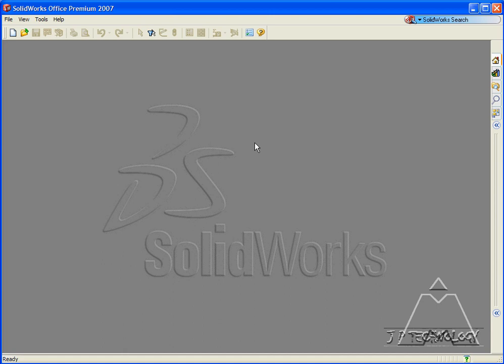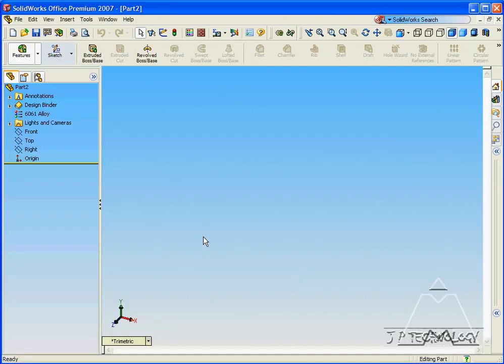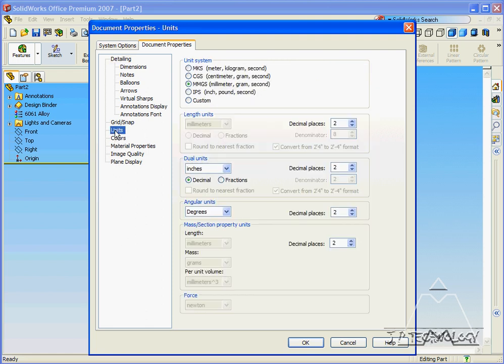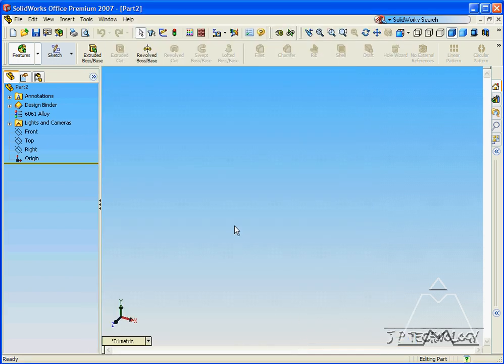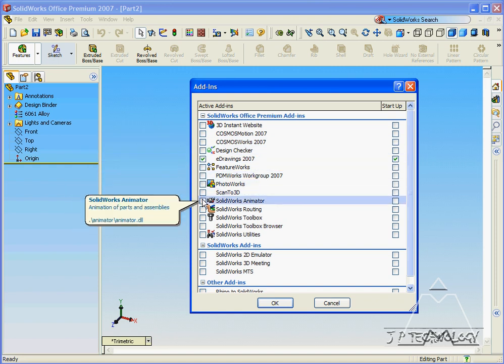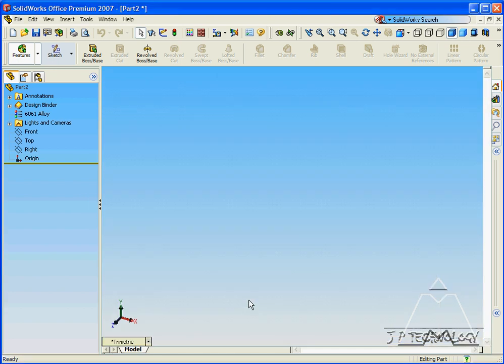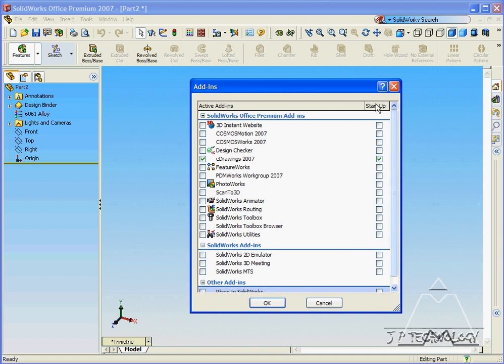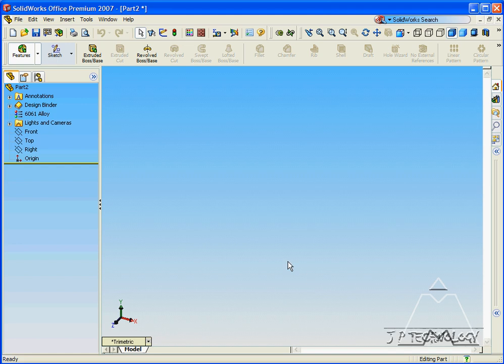SOLIDWORK full tutorial for beginner - 01 Format